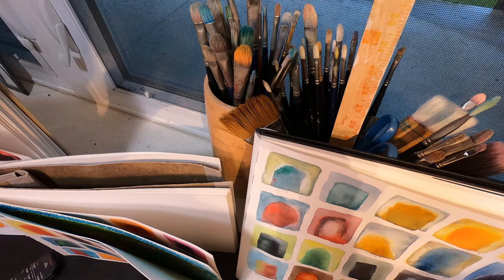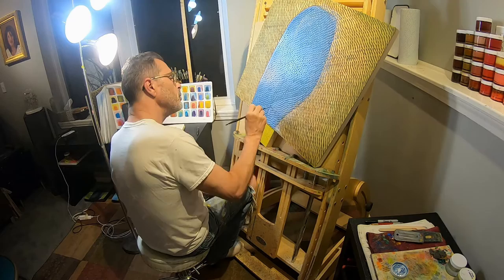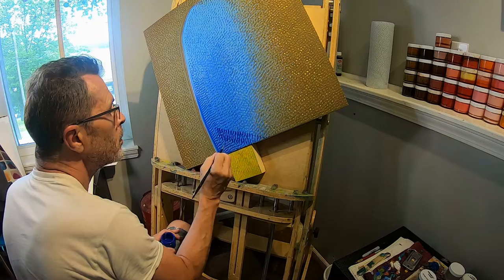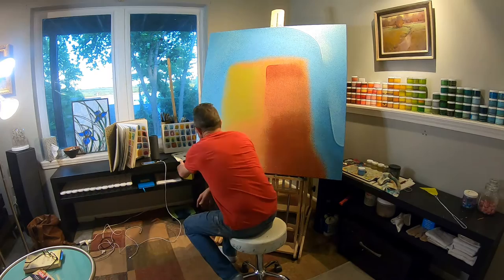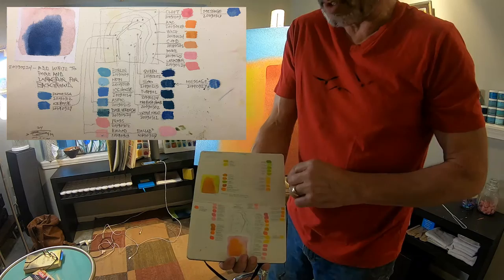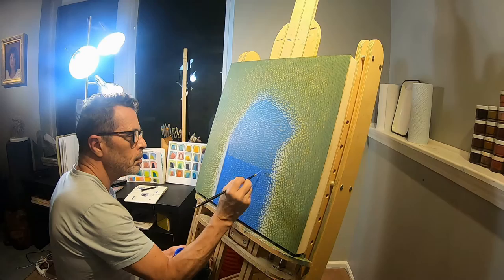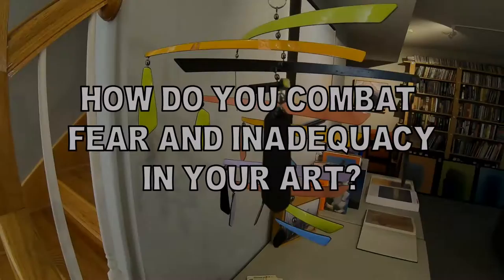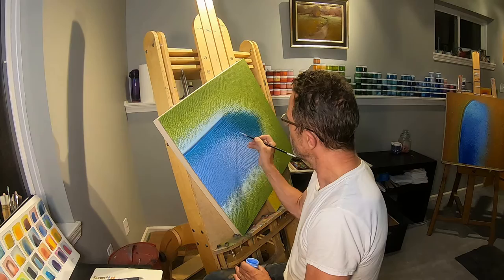OPEN STUDIO 5 featuring Jerry Moon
The Rice Gallery of Fine Art presents Open Studio 5, a journey inside the artist's creative process, studio, and mind.

In this episode we chat with Kansas City artist, Jerry Moon.
Get to know Jerry in his home studio as he creates two abstract paintings from his all new series, MONOLITHS.